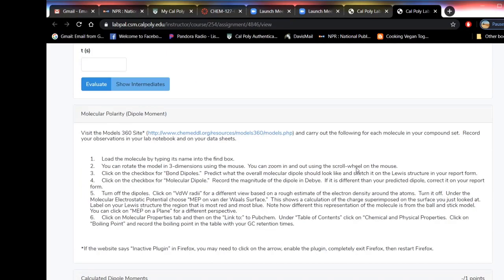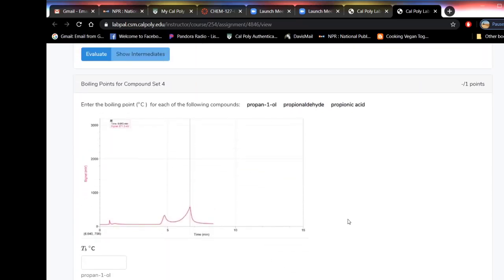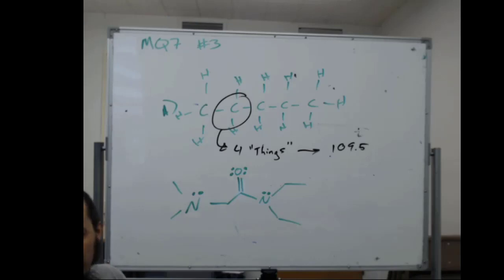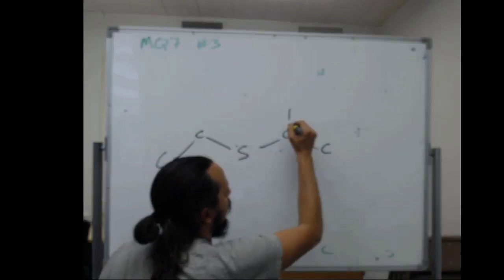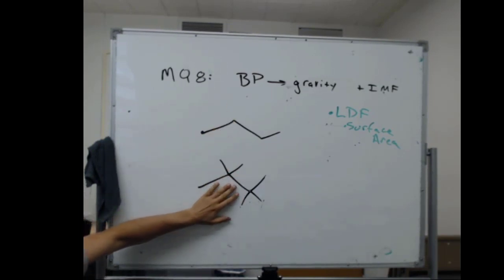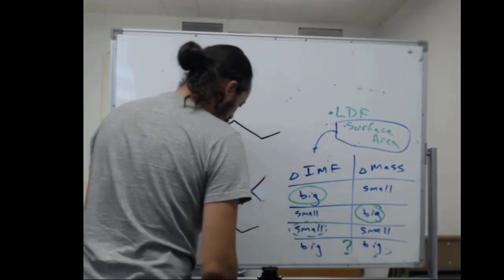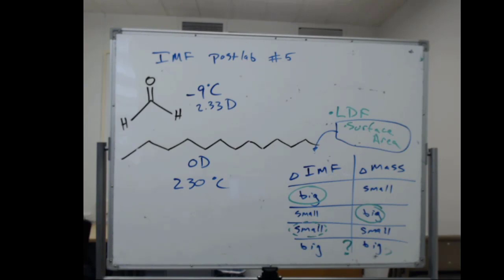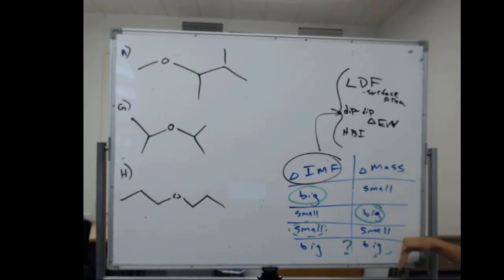office hours S2020week5thurs